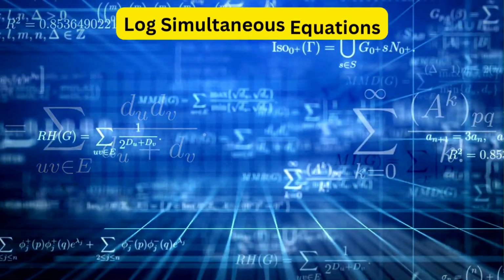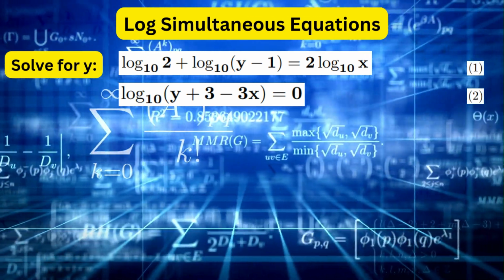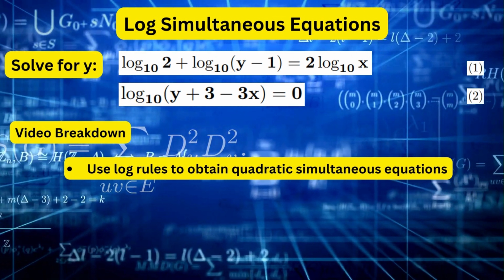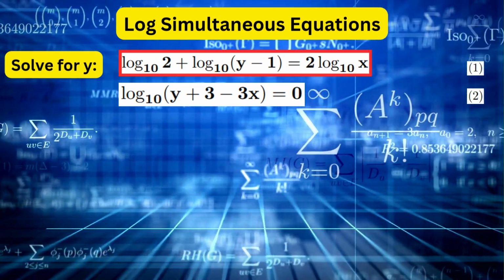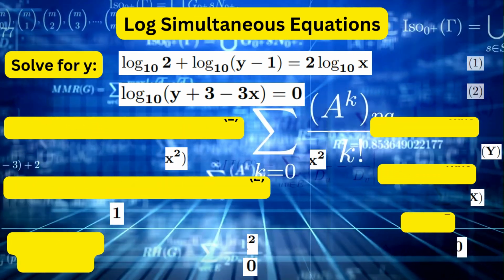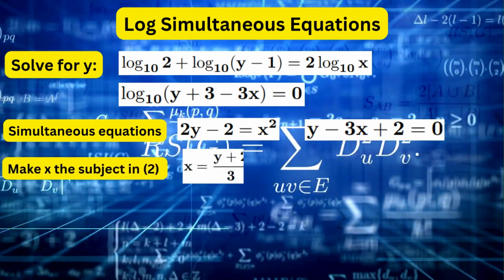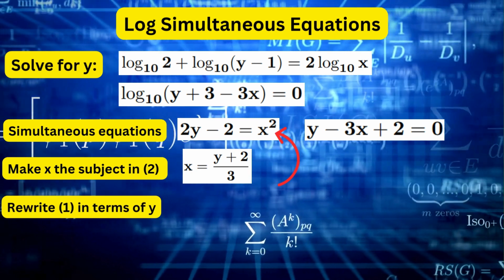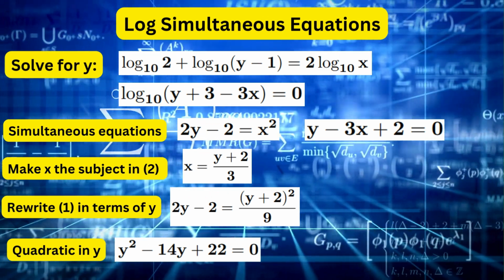Simultaneous Equations With Logarithms Made Easy! | Step by Step solution in 1 minute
How To Solve Simultaneous Equations with Logarithms. We Use Properties of Logarithms to Convert to Quadratic Equation and Then Use the Quadratic Formula to solve for y.

(This video is about: simultaneous equations,logarithms,log,log equations,solving logarithmic equations, solving logarithmic equations for x,log x,logarithmic functions,solving logarithmic equations with same bases,log equations solve for x,logarithmic equations,simultaneous equations, quadratic formula, quadratic equations, properties of logarithms,logarithms explained,logarithmic simultaneous,simultaneous logarithmic equations,logarithmic simultaneous equations)